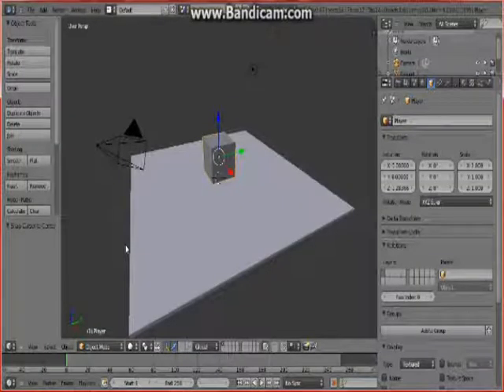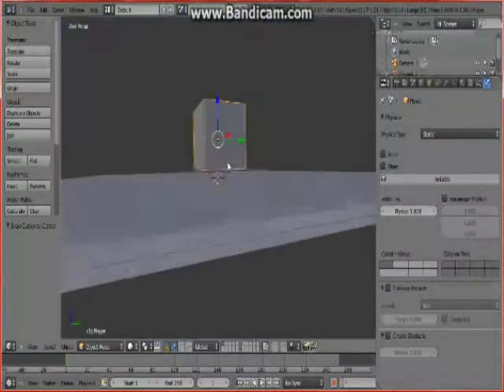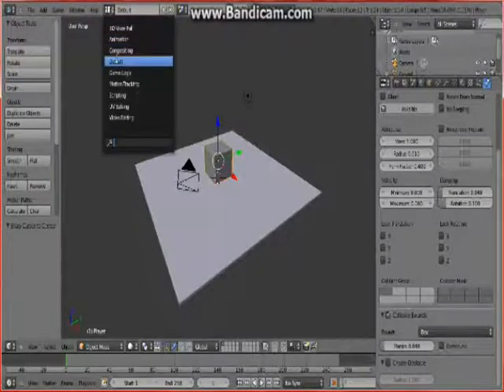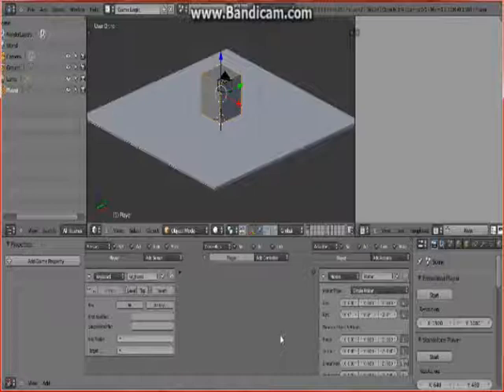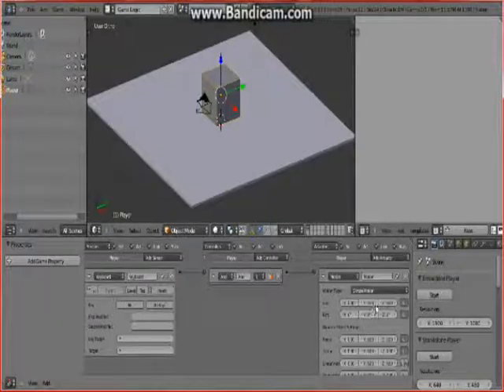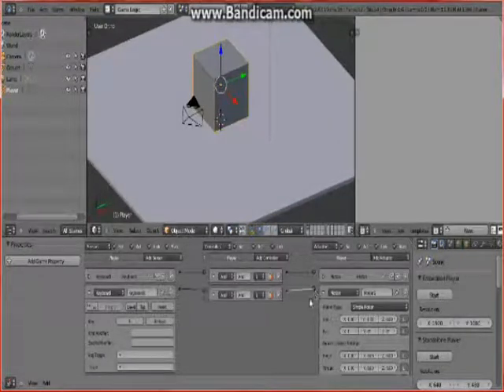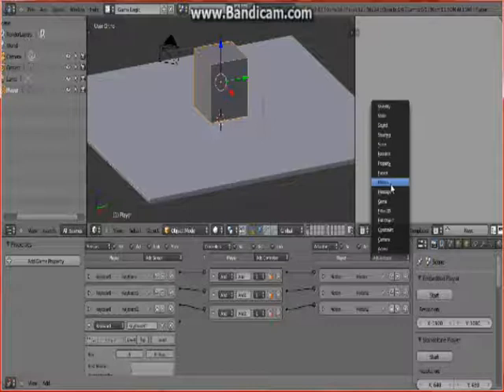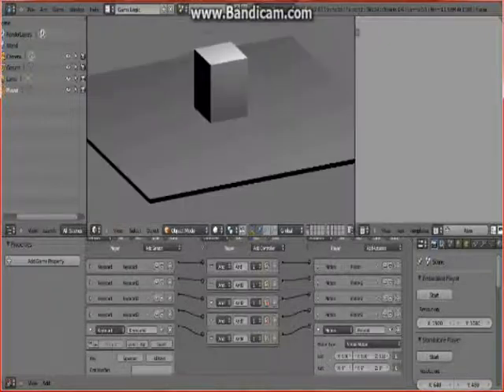Blender tutorial: Movement and Jumping in blender game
Hi and welcome for this new blender tutorial.
You will learn how to make your charcter move and jump IN BLENDER GAME!